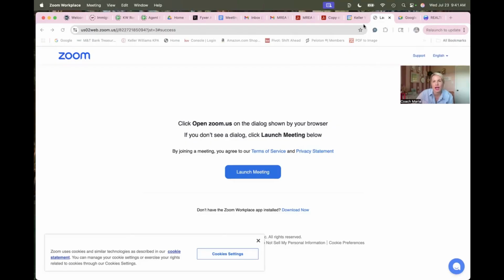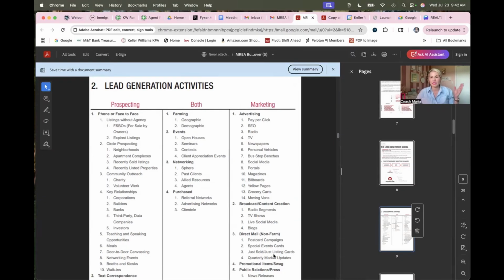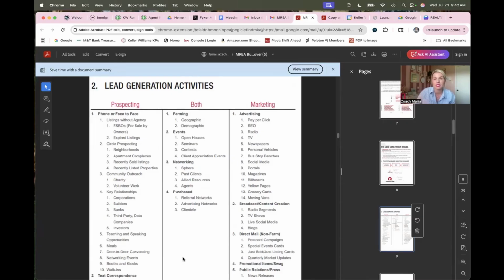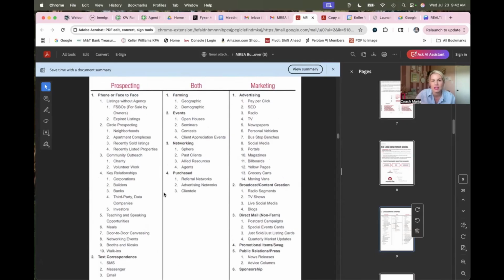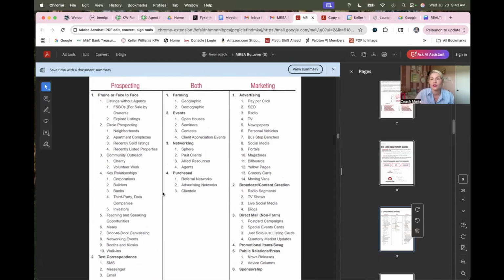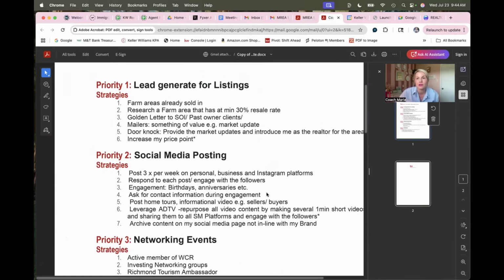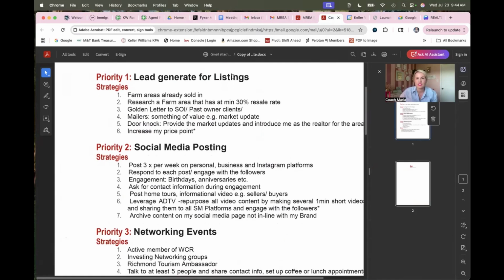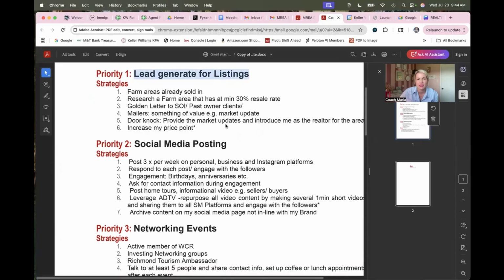The #1 Reason Why your Lead Gen isn't working (it's not what you think)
Unlocking Effective Lead Generation Strategies for Real Estate Agents

Join Maria DiPoce, a professional coach from Richmond, Virginia, as she delves into the crucial topic of lead generation for real estate agents. In this episode, Maria shares her step-by-step process used with her coaching clients to identify and optimize lead generation sources. Learn about auditing your business, leveraging your database, and creating a precise, actionable plan tailored to your strengths. Discover strategies for farming, social media engagement, and effective networking. Don't miss out on mastering the art of generating more leads to close more deals and thrive in the real estate market.

00:00 Introduction and Purpose
00:04 Understanding Lead Generation
00:40 Analyzing Current Lead Sources
02:10 Developing a Business Plan
02:21 Lead Generation Strategies
02:40 Social Media and Networking
03:34 Customizing Lead Generation Plans
03:56 Conclusion and Next Steps